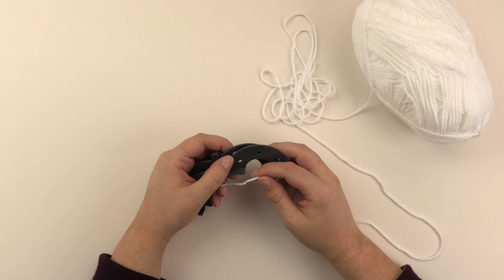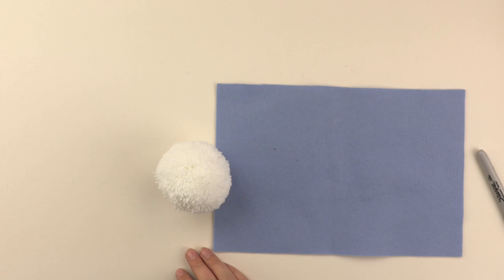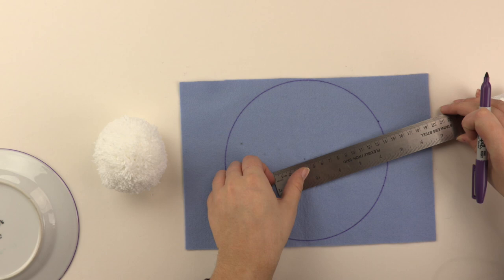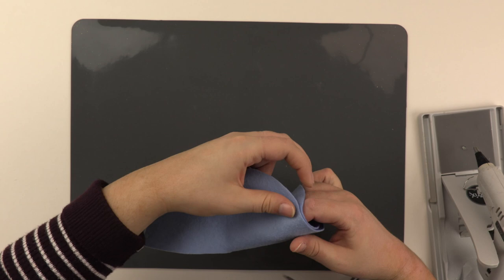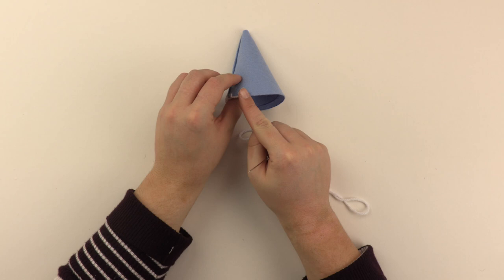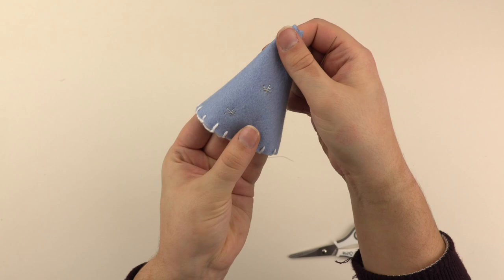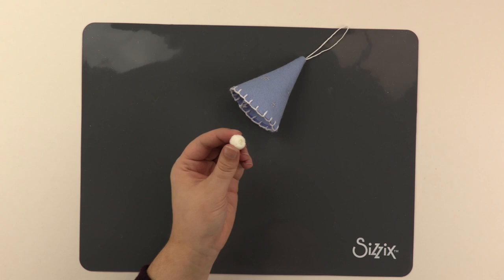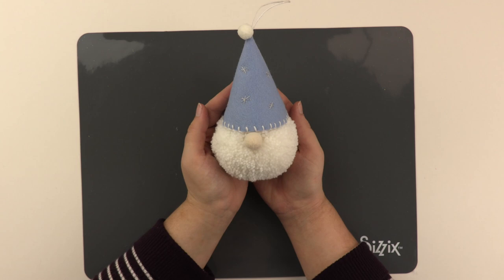How to create a Christmas Gnome at home with Yasmin Rowlands - Sizzix Lifestyle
Christmas is fast approaching and if you need a last minute decoration idea this is the perfect inspiration for you! These cute gnomes are super easy to make and look great in amongst your Christmas décor!

For more information on how Yasmin created this adorable gnome, head over to Yasmin's vlog here: